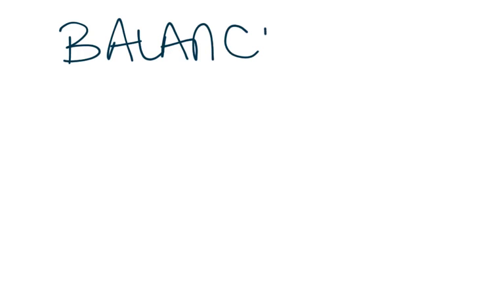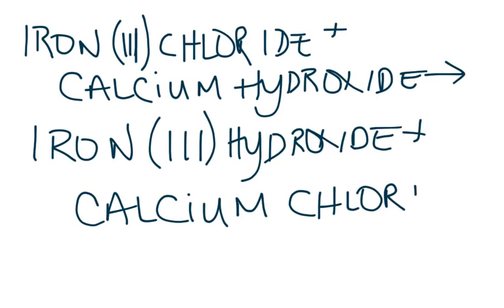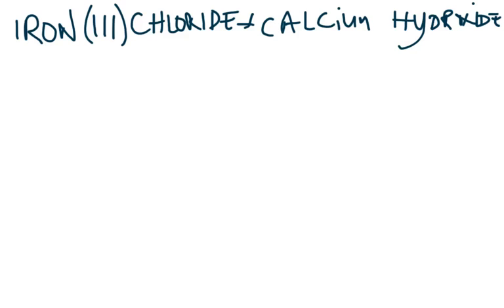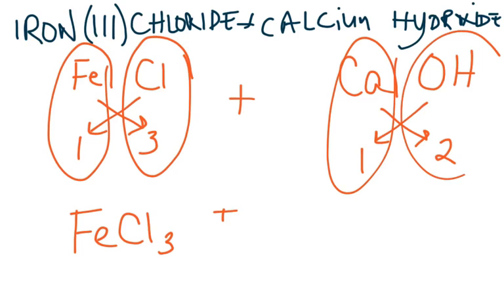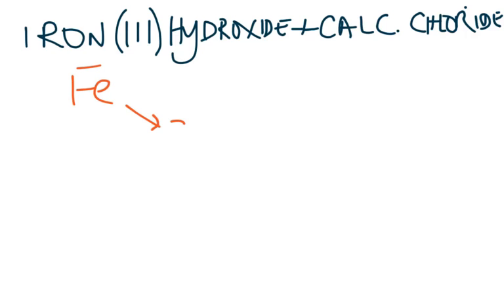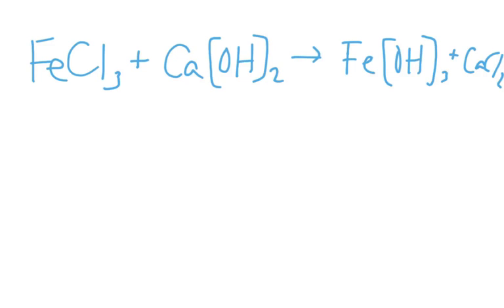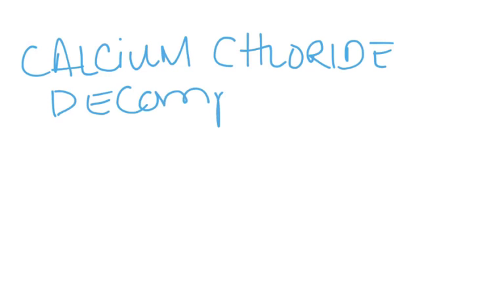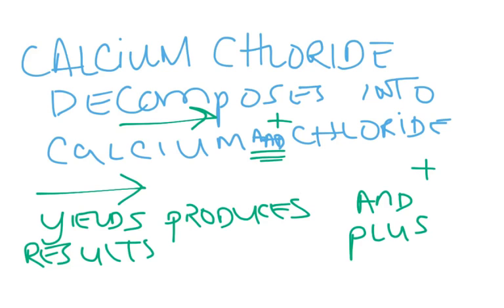Balancing Word Equations